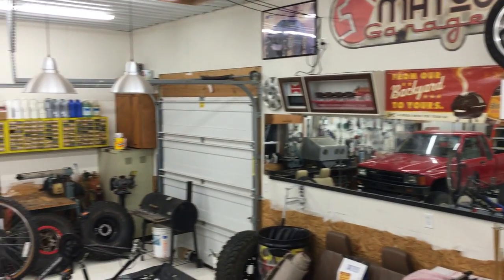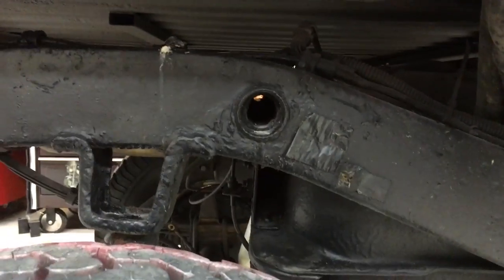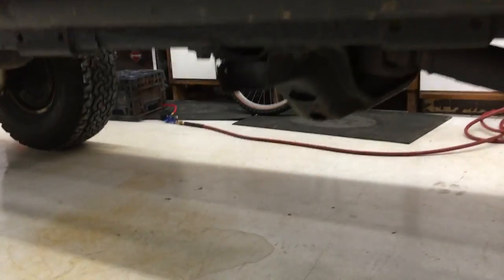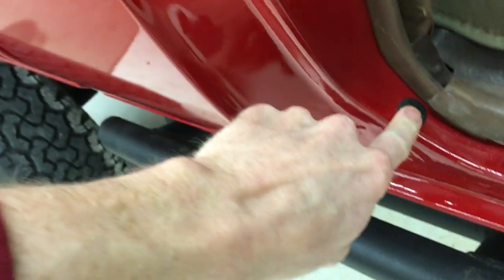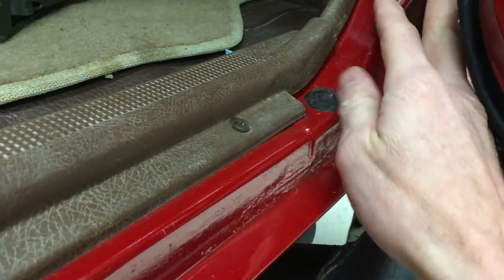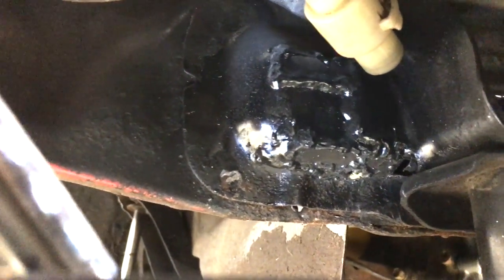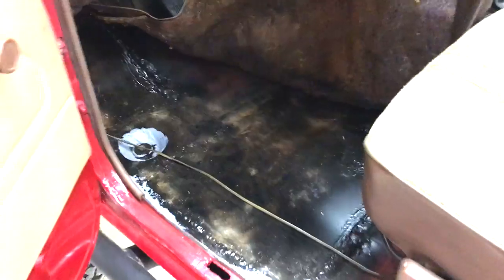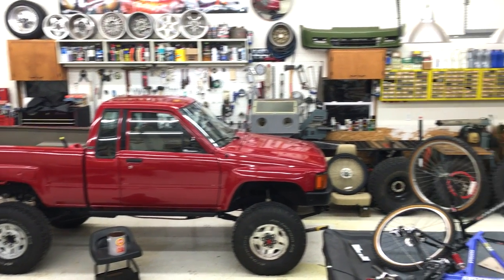Preventing Rust on 1985 Toyota Pickup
Jon S asked me in another one of my videos: "What do you do to try to prevent your truck from rusting?"
Here's a video with some tips to keep your Toyota Pickup from rusting away.